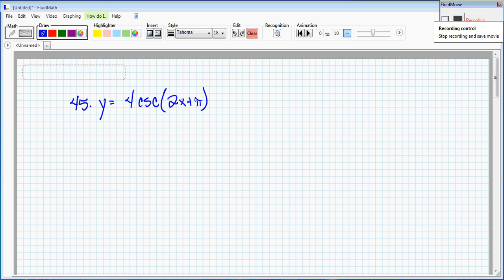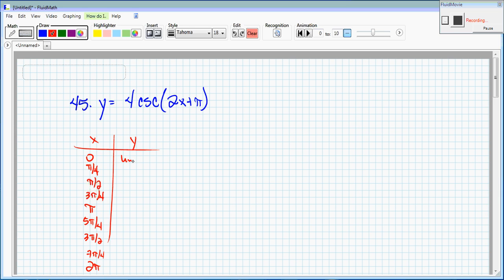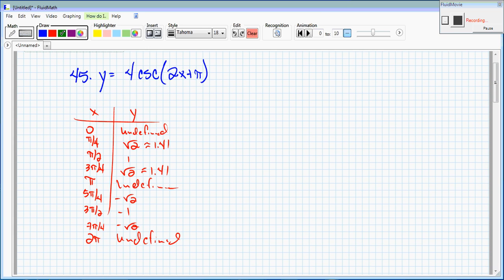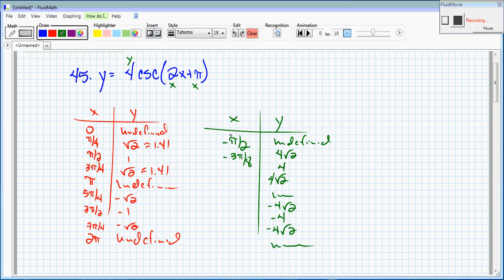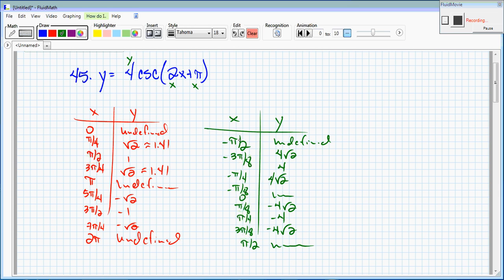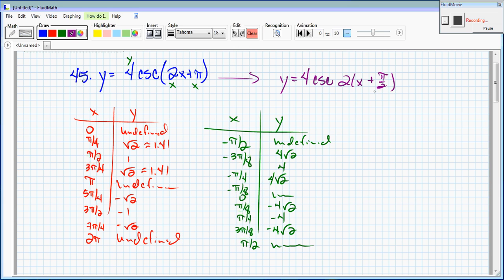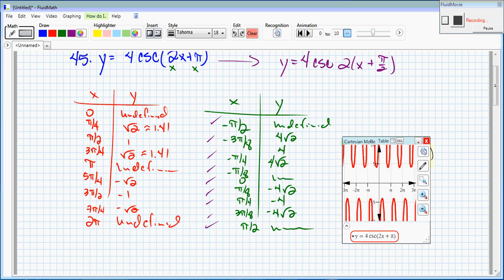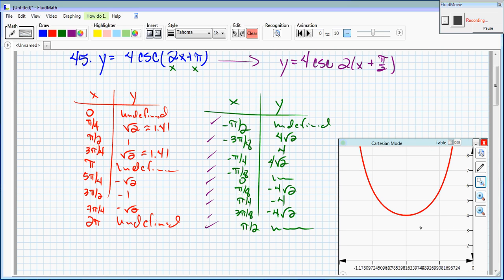AdvPrecalc p 456 #45